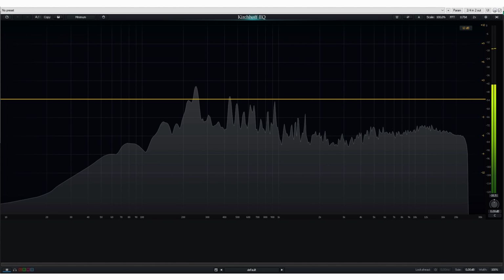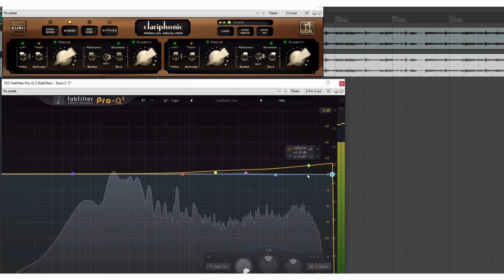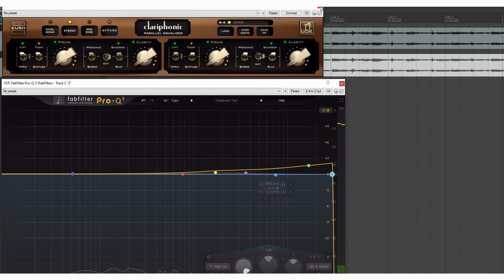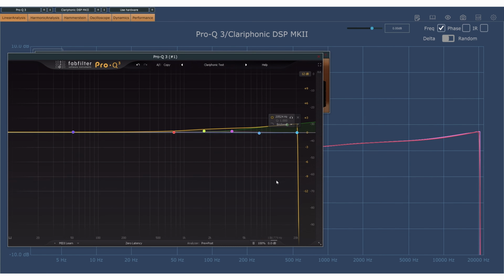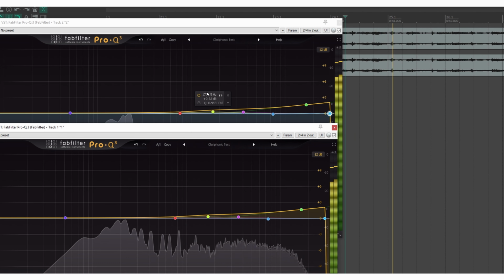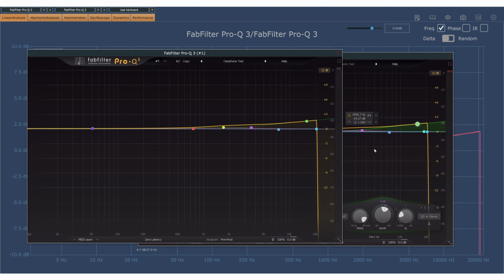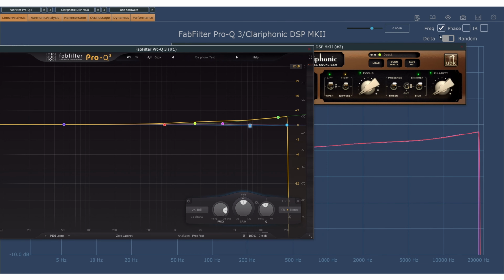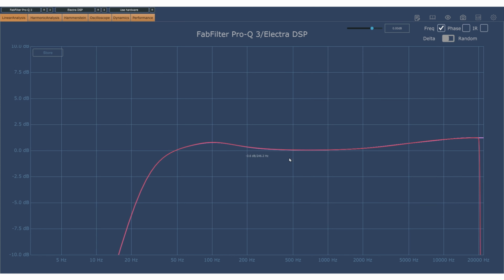WHERE DID WE LEAVE OFF!? - Inaudible EQ differences 😎😎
It has been too long, and now I have returned. for good! Today we address the question "What is the point of owning EQ's that don't offer saturation or coloration when I own an EQ like the Pro-Q3 or Kirchoff?"

Leave a like 👍
and a comment 💬